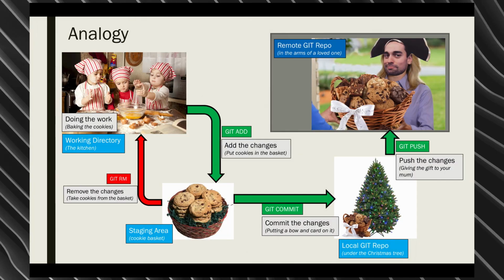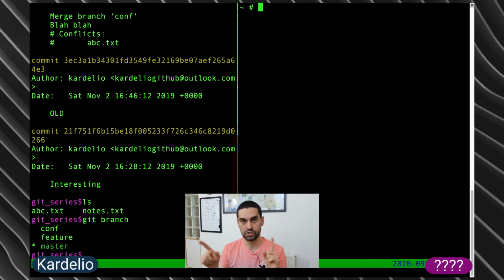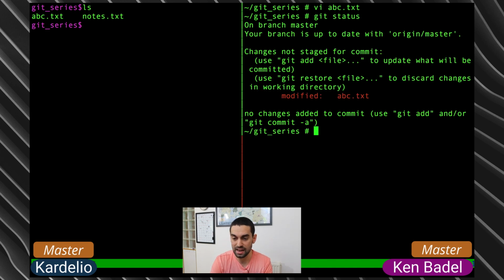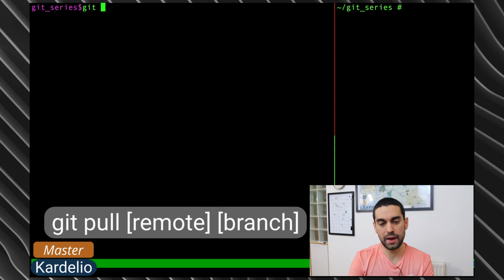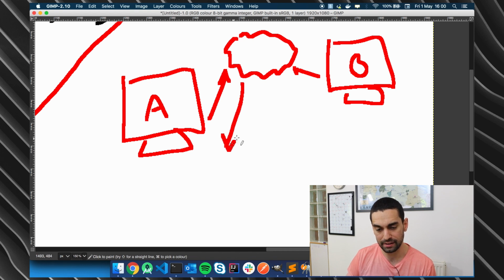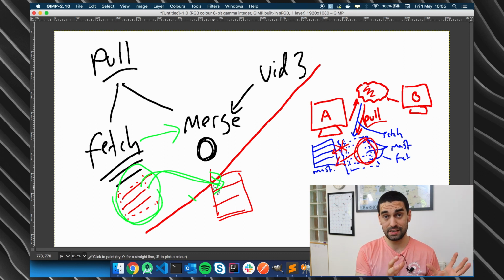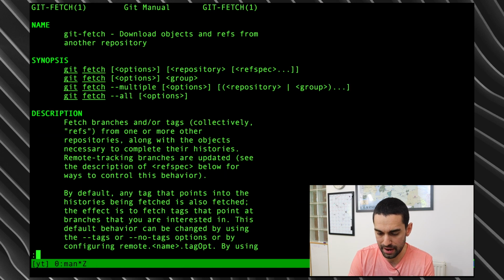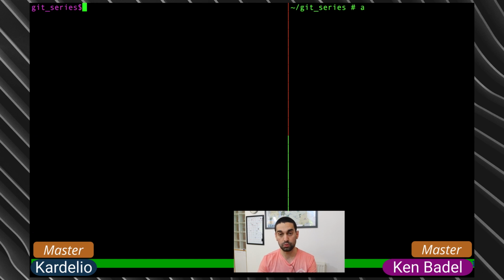Full Git Tutorial (Part 5) - Fetch & Pull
PART 5 of my Git Tutorial Series... (More videos to come in the future)

This is the FIFTH video in a series of videos on Git, the fourth video can be found here:

In this particular video (Part 5) I explain about how to interact for the first time with another user on the same repository that you are working on, which after-all is the whole reason git was created, to help team collaboratively work on a single project together...

In this video I show you two NEW commands, these are 'git fetch' & 'git pull'. I go into much more detail in the video and even showcase two examples, but these are the UPDATE commands for git that allow you to download someone else's code that they have pushed to the server (see video #4 to your machine and into your local code repository of the code. Essentially that is the whole point of the 'git pull' command, to take down updates to the remote version of the branches to your machine, so you can see or edit other people's code...

However, as with all the videos in this series, i like to give you a full and deep understanding so i go into more detail about how these commands really work and go into detail about the incredibly important 'remote tracking branches' that exist just out of sight on your machine. The 'git fetch' command is actually the command from the pair that downloads the changes from the server, however it doesn't just plop the code straight into your local "checked out" version of the branches, it in fact puts the code into the 'remote tracking branches' on your machine that you cant interact with directly and creates a sort of barrier between your local code and the potential server code.

The other command, the 'git pull' is actually incredibly easy and is just two commands rolled secretly into one. Pull runs first a 'git fetch' and then a 'git merge'. So hopefully we already know what that first was in AND in fact in video #3 we learnt about the merge command. So the pull command really updates the remote tracking branches on your machine and then merges those changes into your checked out code. You can see this explained fully in the video and I even split up the commands and run them separately to prove to you that pull is just two commands in one.

Apologies about the length of this video, but it is an incredibly important topic and I like to make sure that I really explain it and that you can truly understand the content and context. If you want to see the project that I am creating in the video (for any reason) then you can access it

Here are the commands learnt in this video:
git pull [remote] [branch]
git fetch
git fetch -p

Links to help you learn more

Link to find git downloads and install...

Some more awesome links to help you on your git journey...

Please reach out to me with ANY questions at all and THANKS for watching, please let me know if there is any other topics that you would like me to cover as I start to slowly add more content to this channel...

Credits:
In Video Background: Photo by Adrien Olichon from Pexels
Thumbnail Background: Pexels.com (No Attribution Required)

Vid: 30